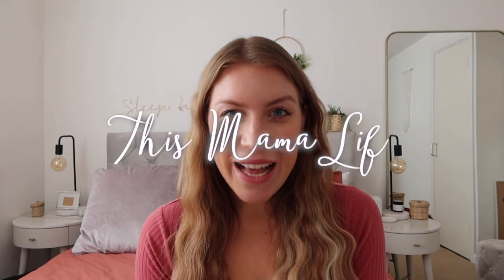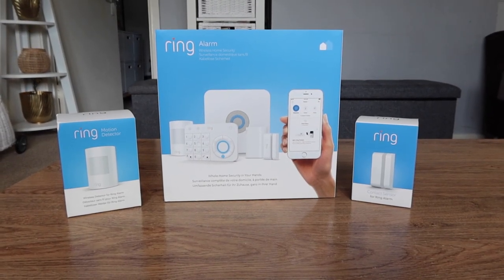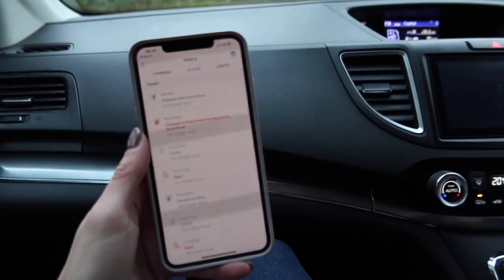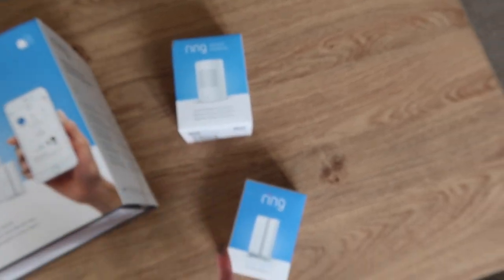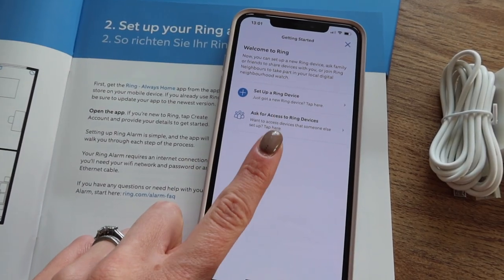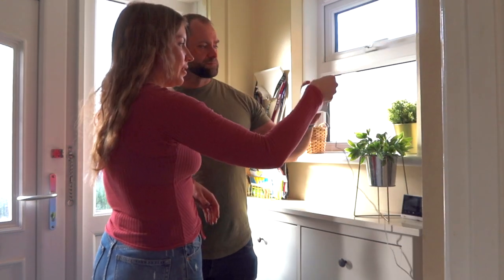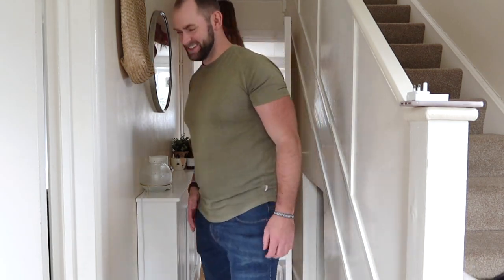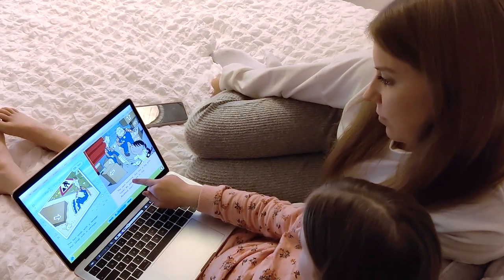AD RING ALARM SET UP AND INFO | KEEPING OUR HOME SAFE WITH RING ALARM | THIS MAMA LIFE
*AD content* Hi everyone! Today I'm working with Ring Alarm showing you how great it is, and how EASY it is to set up. We've been using it for a month now and are really happy with it.

Canon 80d

S

xo